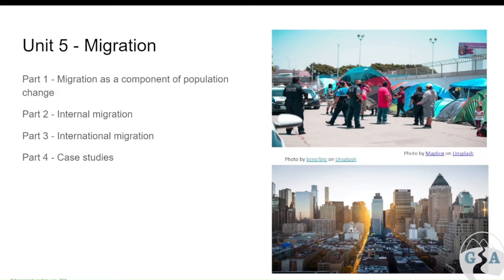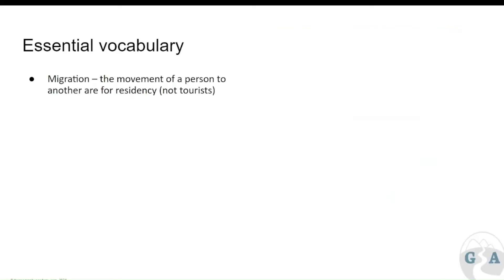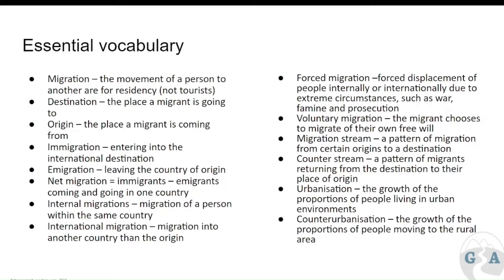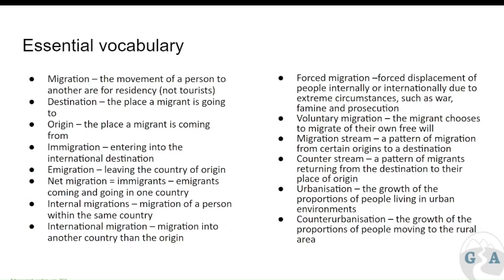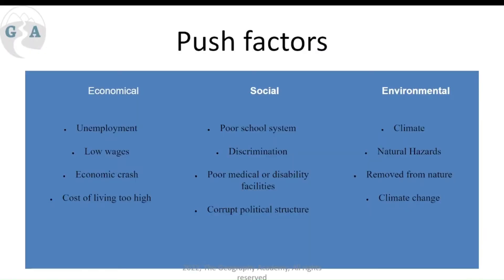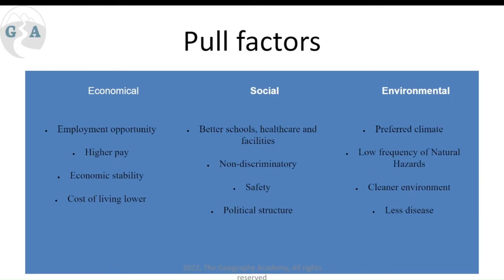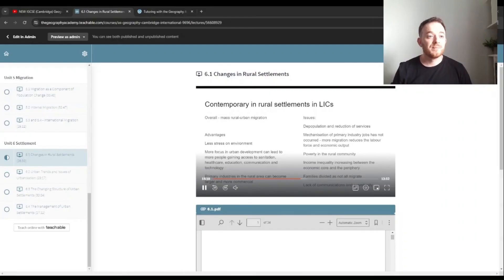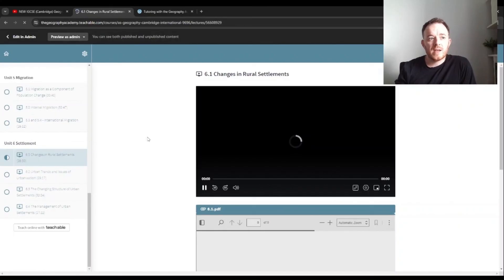5.1 Cambridge AS Geography - Migration and Population Change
5.1 Cambridge AS Geography, Migration - Migration and Population Change